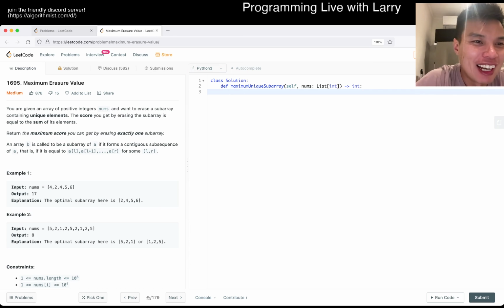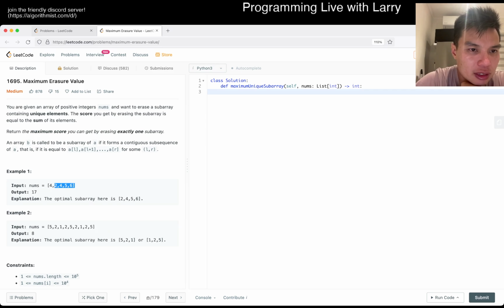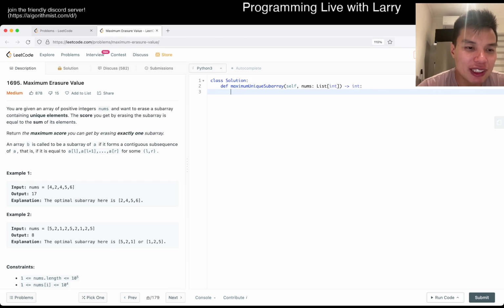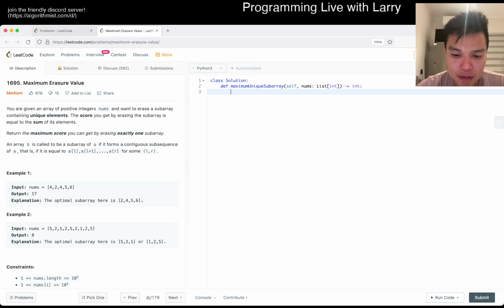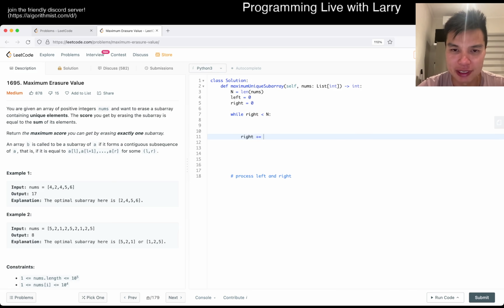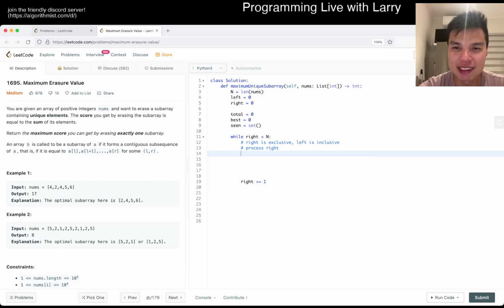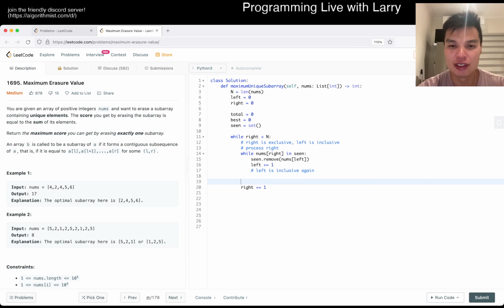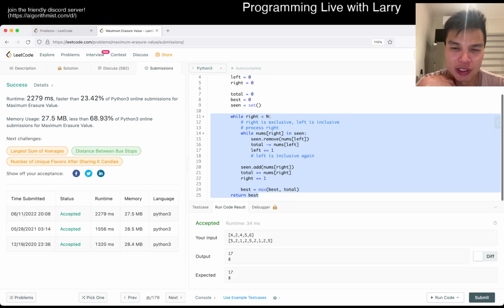Daily Leetcode #803: Jun 12, 2022 - 1695. Maximum Erasure Value